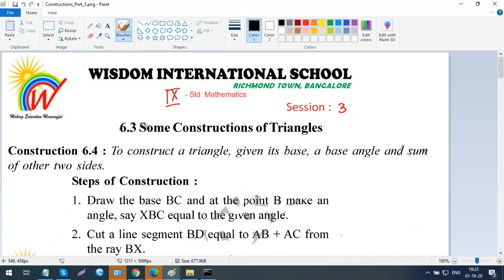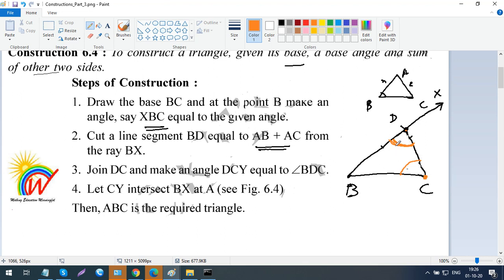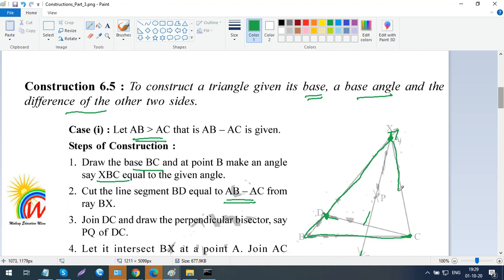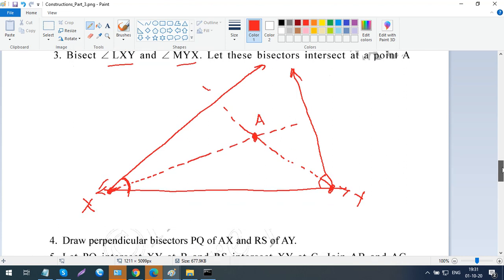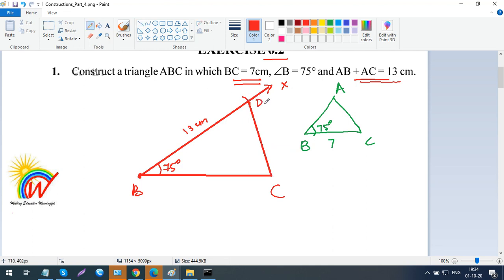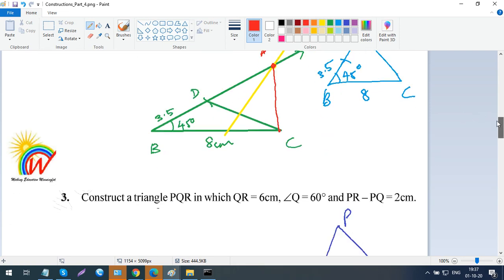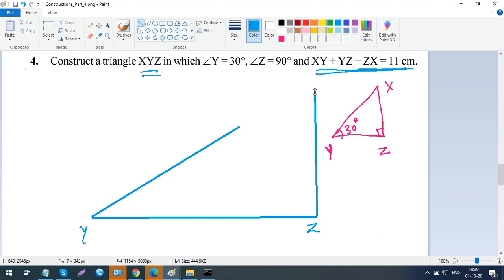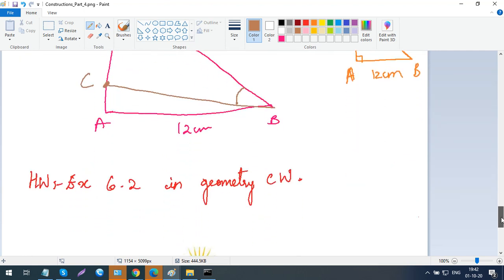STD IX, SUBJECT - MATHEMATICS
TOPIC : CONSTRUCTIONS - PART 3